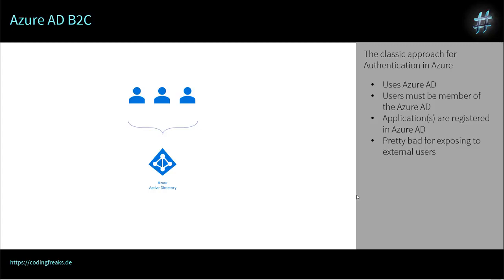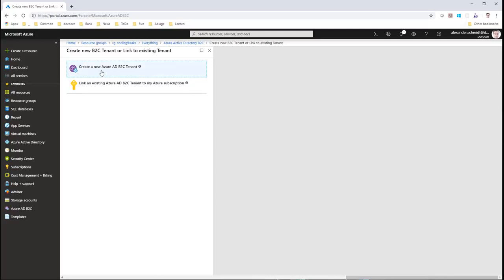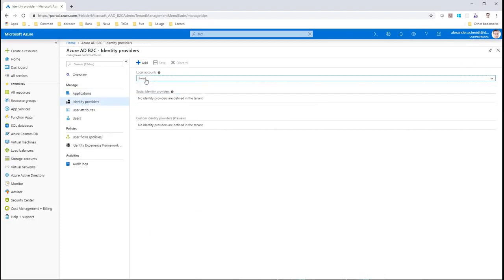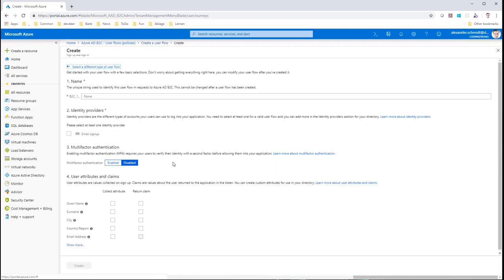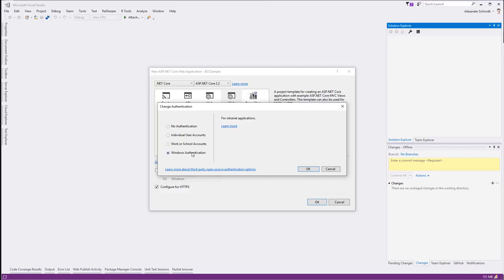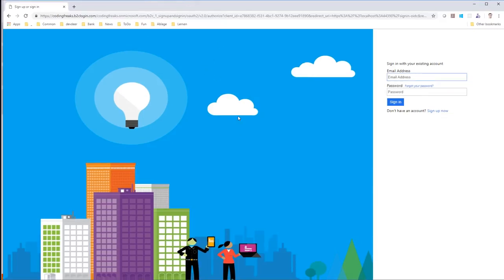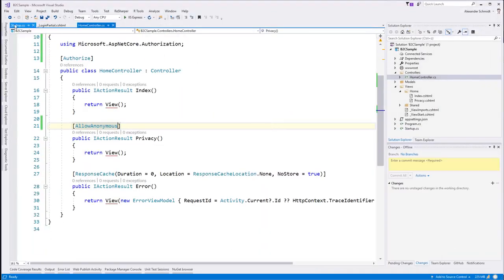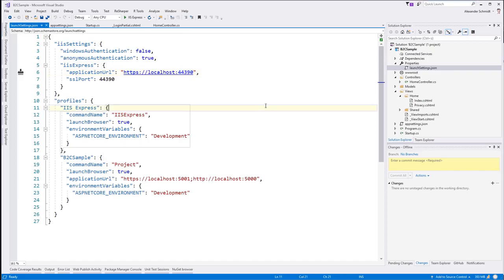Azure Active Directory - B2C AAD B2C for beginners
Azure Active Directory B2C (Azure AD B2C) is an identity management service that enables custom control of how your customers sign up, sign in, and manage their profiles when using your iOS, Android, .NET, single-page (SPA), and other applications. Learn how to use Azure AD B2C with our quick starts, tutorials, and sample